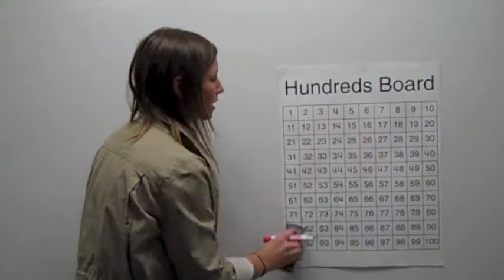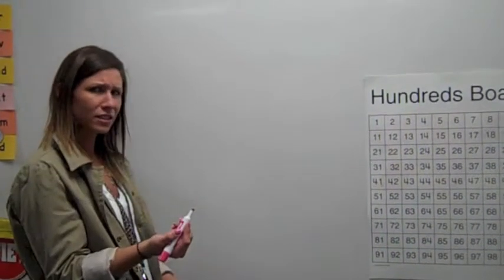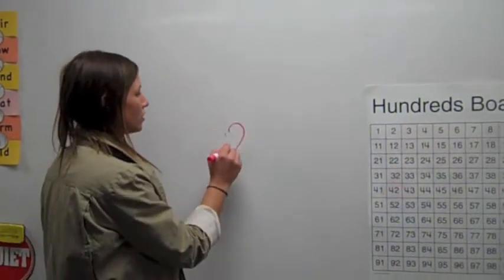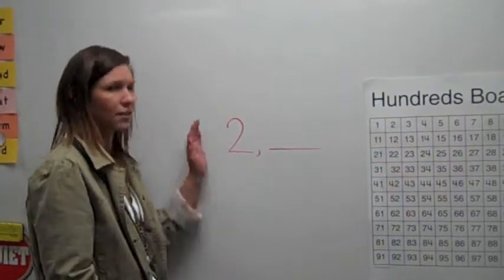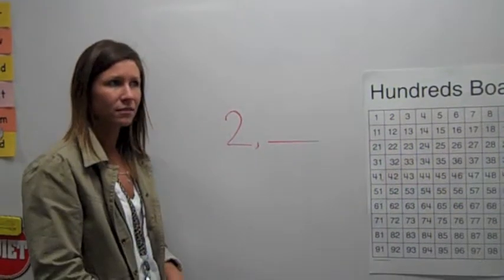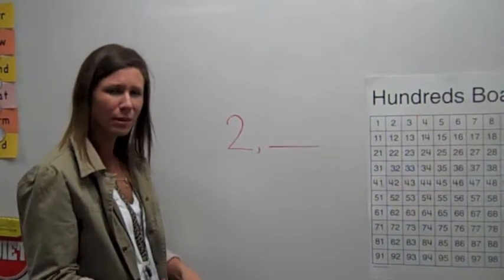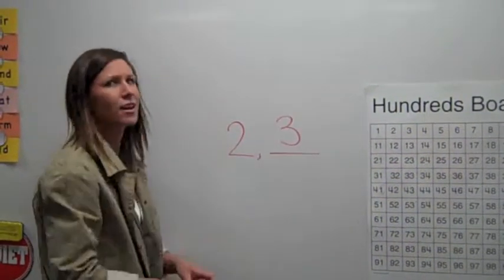1st Flipped: Before, After, Between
1st Flipped: Flipped lesson on before, after, between.